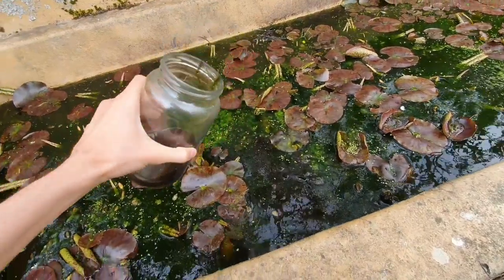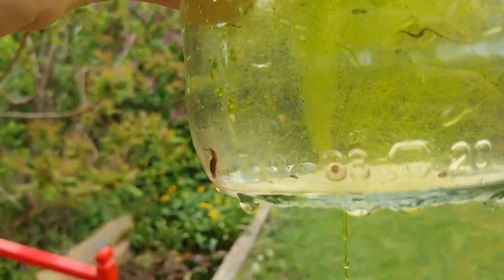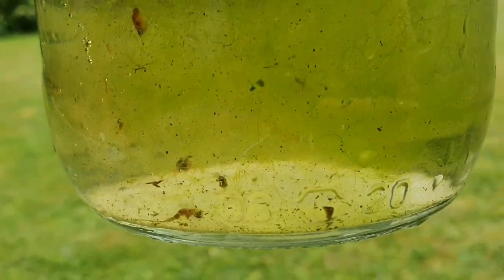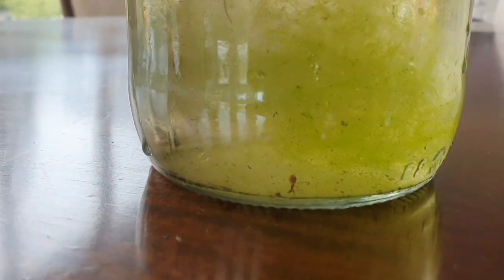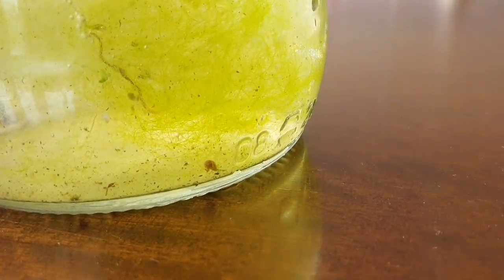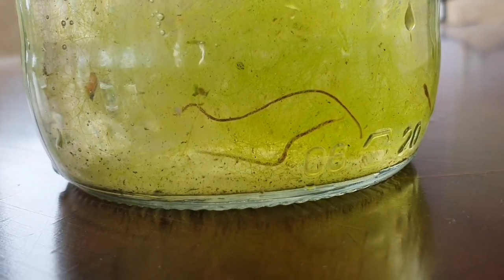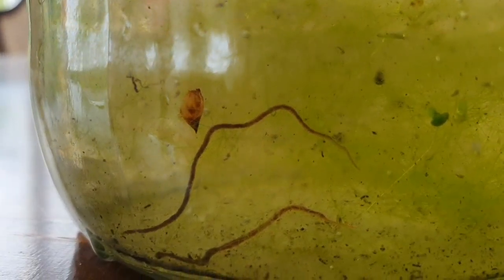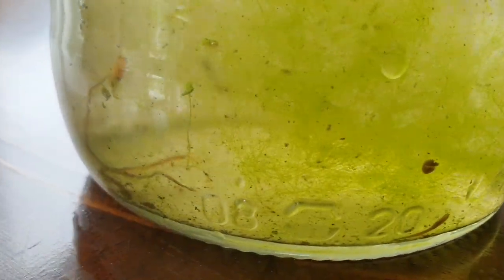Pond in a Jar - Ecosphere Day 1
I scooped up a jar full of pond water. it was teeming with little creatures. my plan is to observe them and make videos to document their progress. I think they should be fine in there since its basically just a smaller version of their natural habitat.

Pond in a Jar ecosystem experiment - Part 1